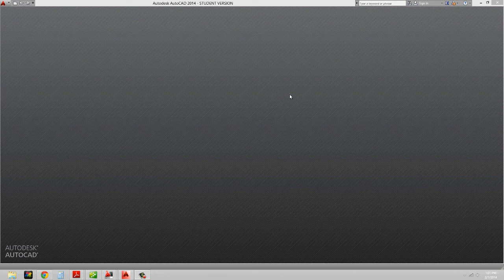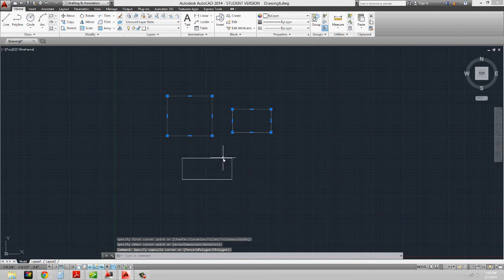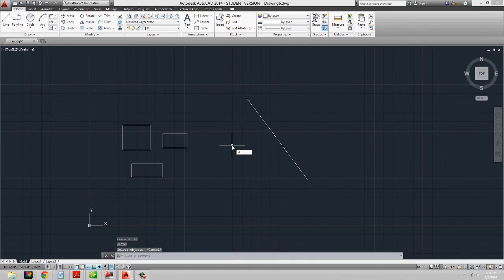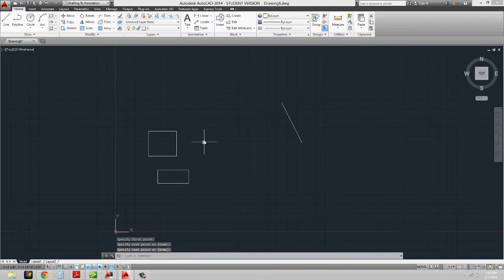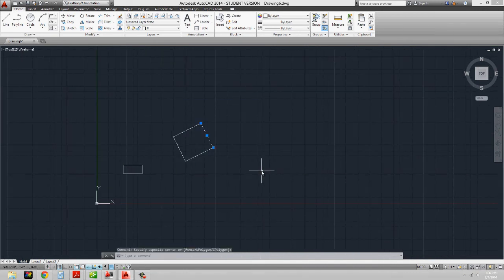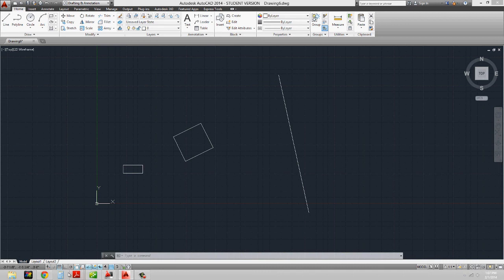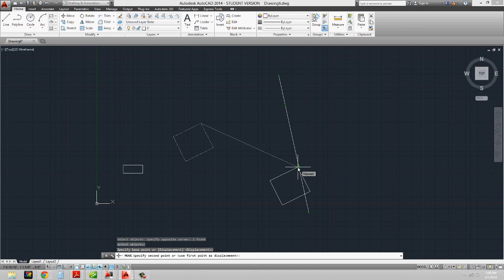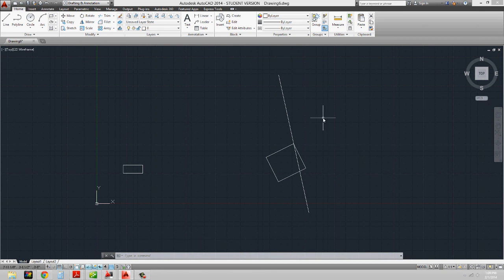CADD I: Autocad INT 560 Pratt Institute Week 3 Part 1 Additl Modifiers: Aligning and Object Snaps